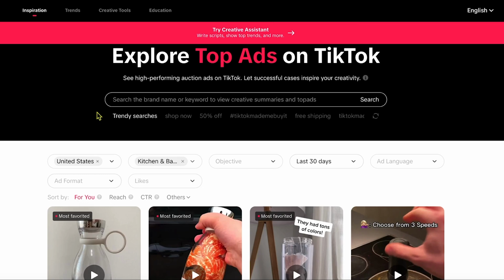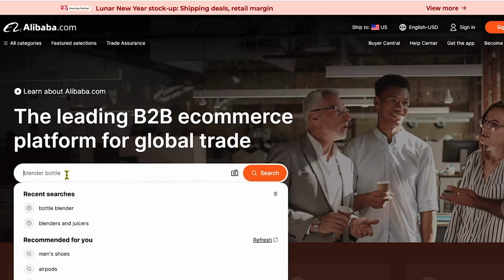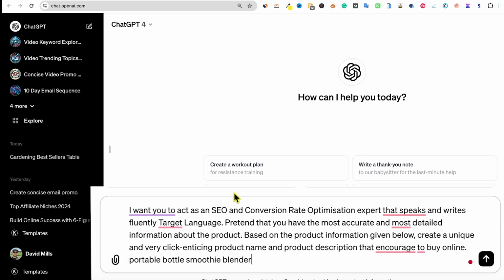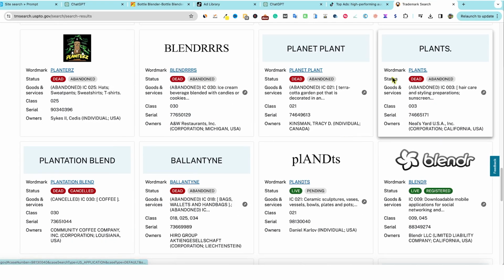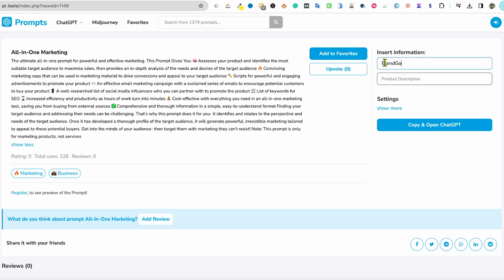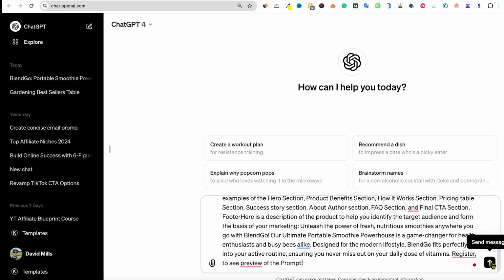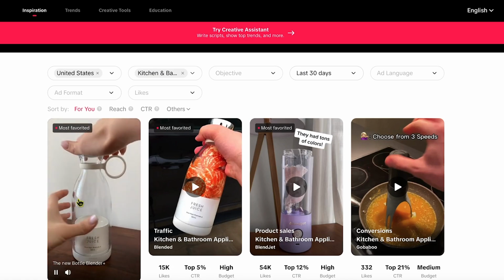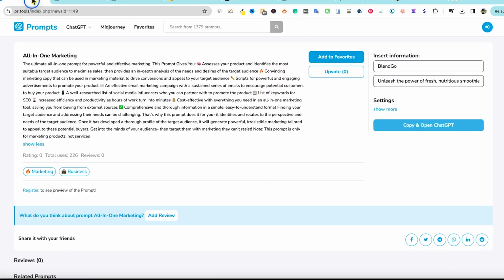Boost Business x100 with ChatGPT Marketing Campaign!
Get my favorite, exclusive LTD Keyword Tool here (only offered with this link, not available to the general public)